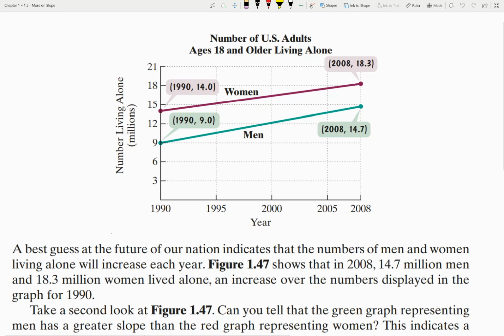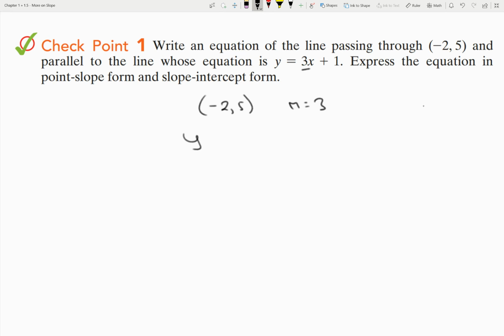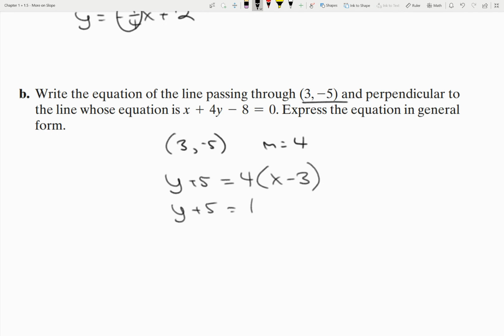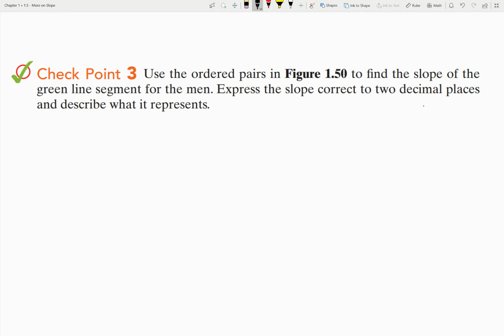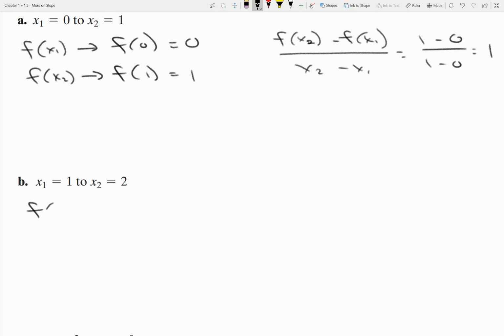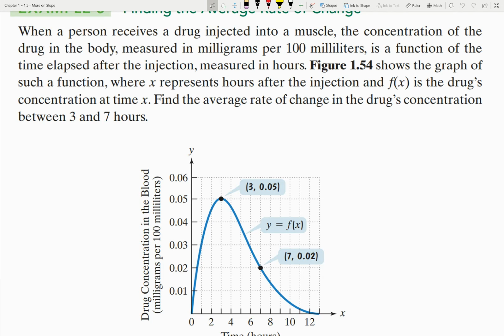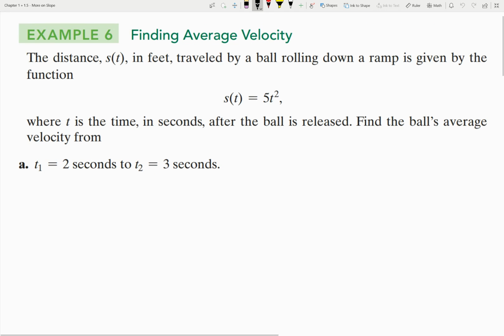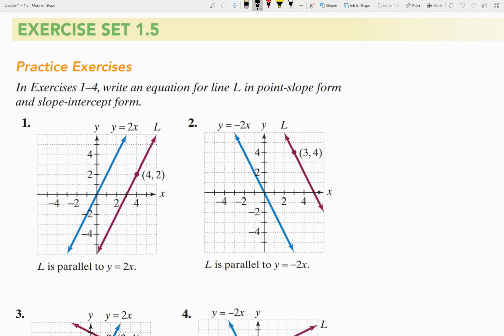1.5 More on Slope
Precalculus section 1.5 More on Slope

0:00 Introduction
2:39 Example 1 - Writing Equations of a Line Parallel to a Given Line
7:49 Example 2 - Writing Equations of a Line Perpendicular to a Given Line
12:20 Example 3 - Slope as a Rate of Change
17:45 Example 4 - Finding the Average Rate of Change
23:15 Example 5 - Finding the Average Rate of Change
28:07 Example 6 - Finding Average Velocity